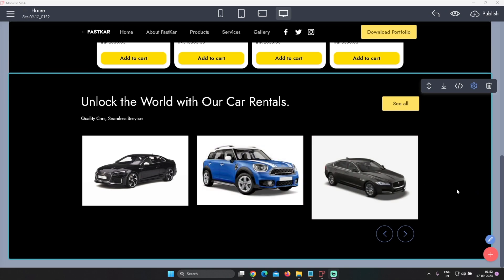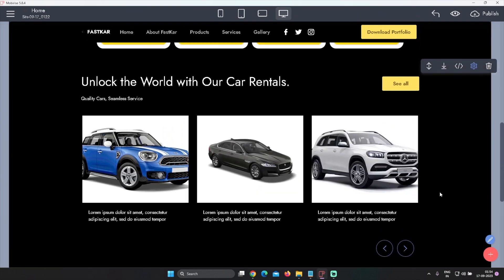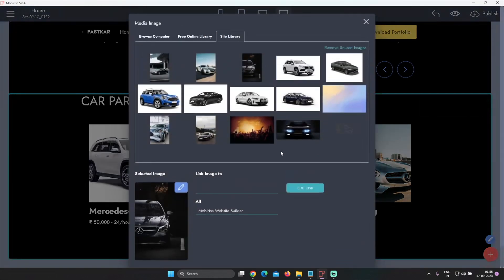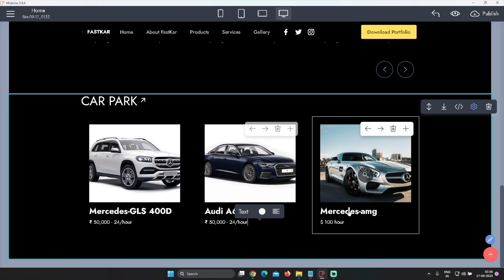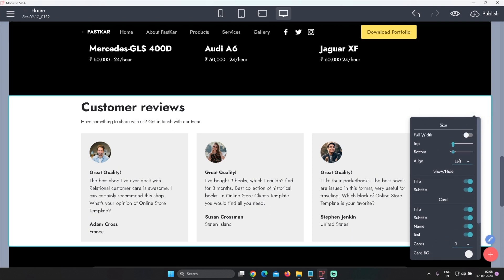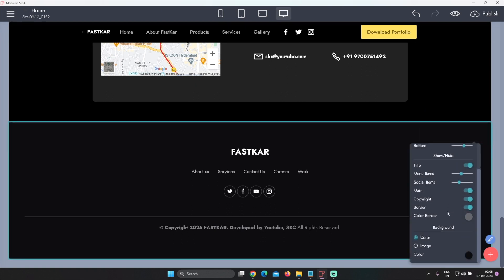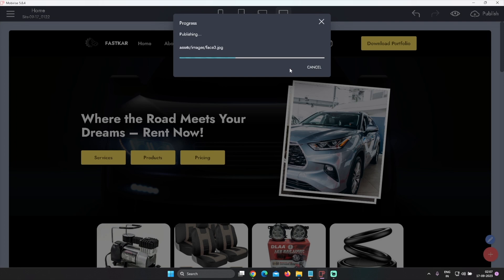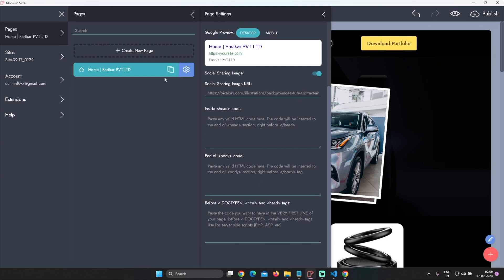No Coding Needed: Craft a Stunning Website with Mobirise | Samad Khan Channel | P3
In this step-by-step tutorial, we'll show you how to design a beautiful and fully functional homepage for your website using Mobirise, without writing a single line of code. Follow along as we guide you through the process of creating a website from scratch, complete with a striking hero header, product showcases, service columns, and a polished footer. By the end of this video, you'll have a professional-looking homepage that's ready to impress your visitors. Join us on this website-building journey today!